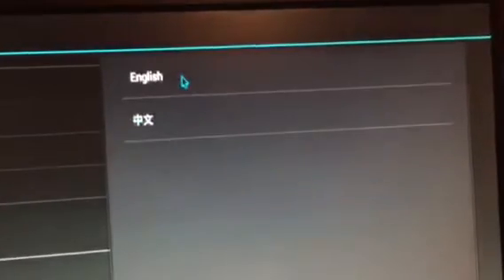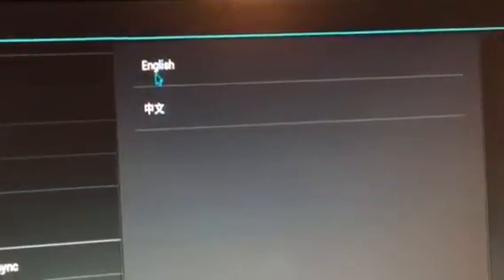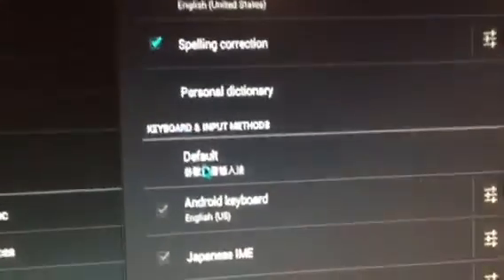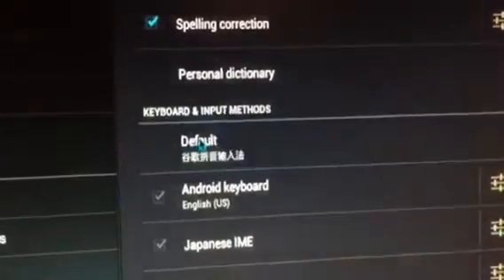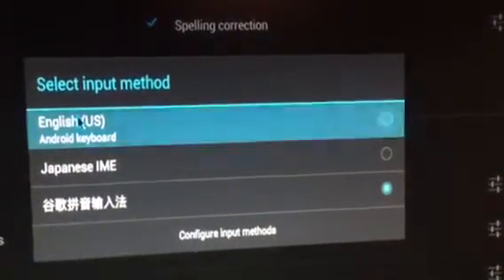VDWall LedSync 850M - Changing Language to English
A very quick video on changing the language of the front LCD Display to English as well as the USB media player android language settings.